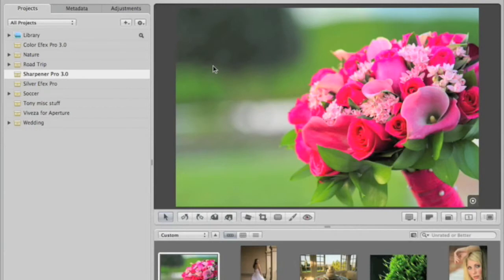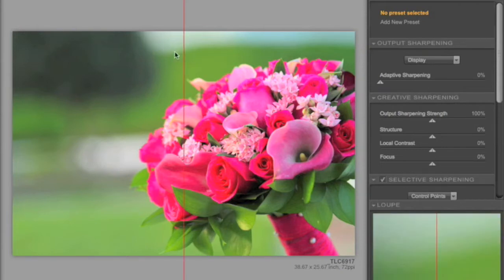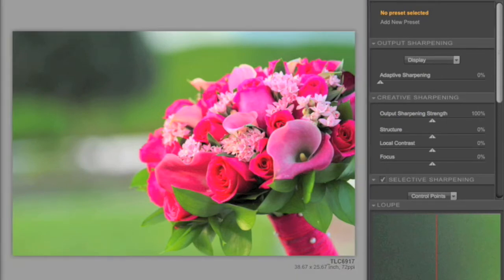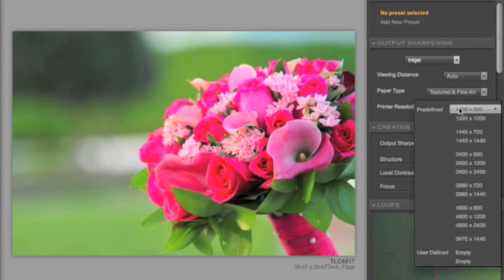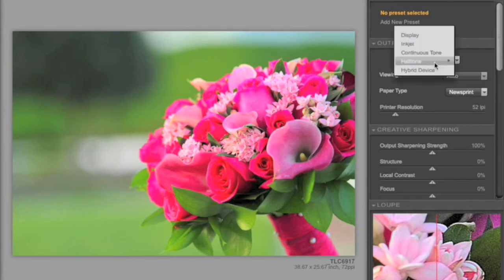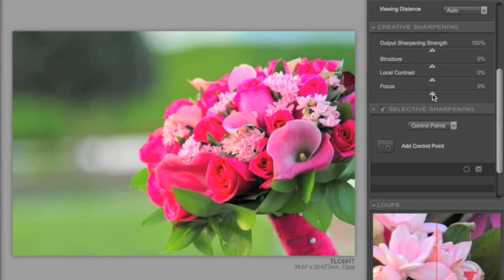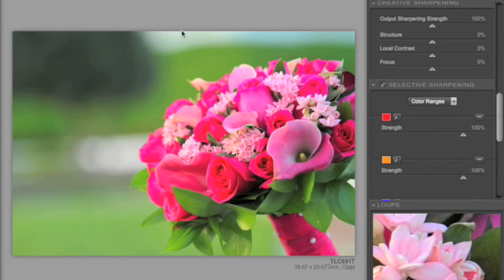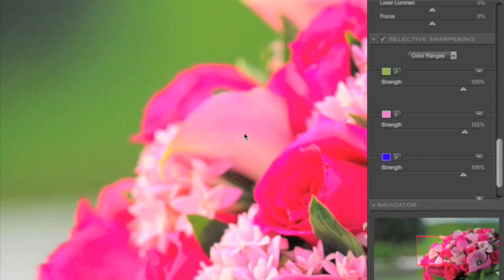Nik Sharperner Pro UI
Nik Software's Sharpener Pro is the industry standard for image sharpening that doesn't introduce jaggies or other unattractive elements to your images. In this tutorial you'll learn your way around the Sharpener Pro user interface, and get to know the plug-in package.